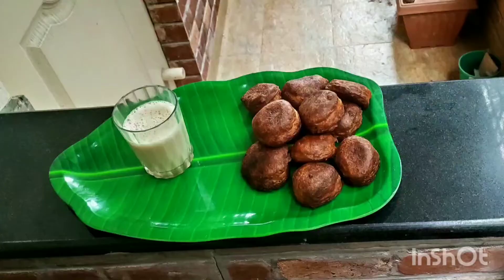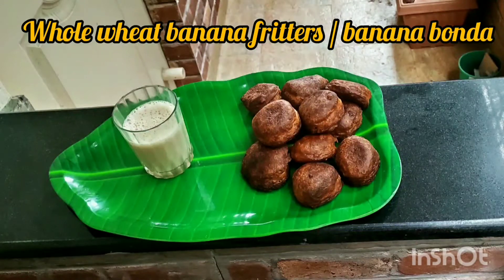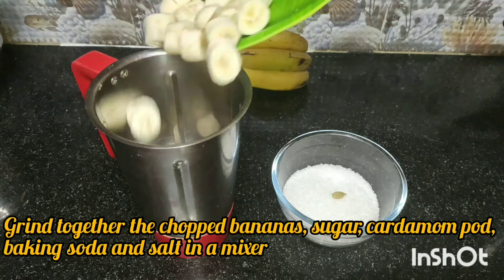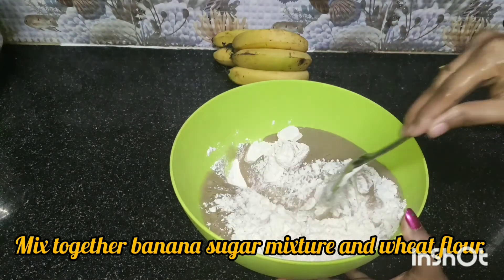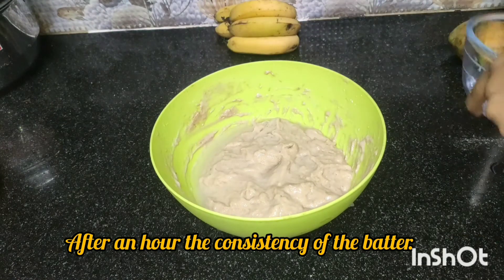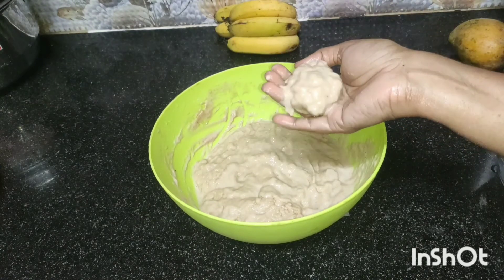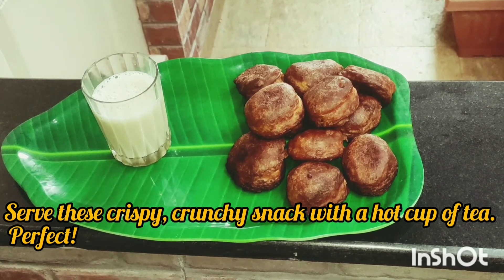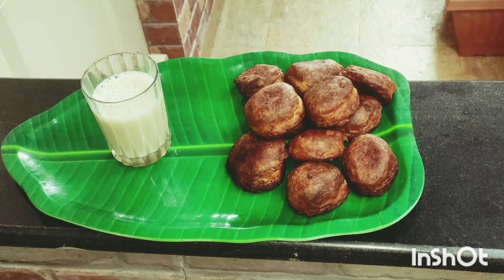പഴം ബോണ്ട /ഉണ്ടംപൊരി/whole wheat banana fritters/sweet bonda/ banana bonda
Banana Wheat Fritter/ Pazham bonda is a super easy and delicious evening snack. Super soft and crispy bonda is deep fried with the goodness of banana, whole wheat, sugar and cardamom adding a magical touch.